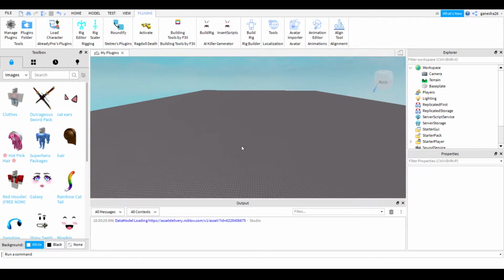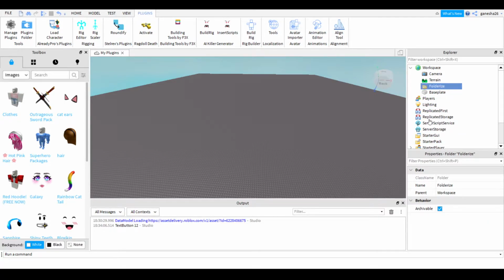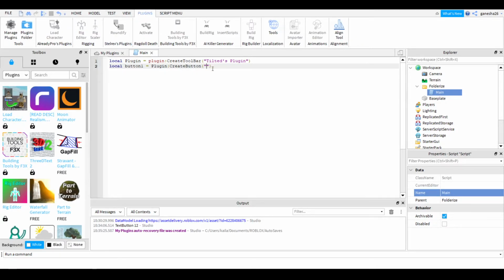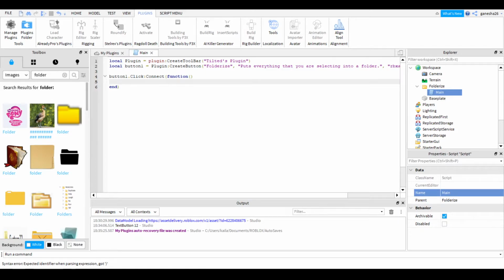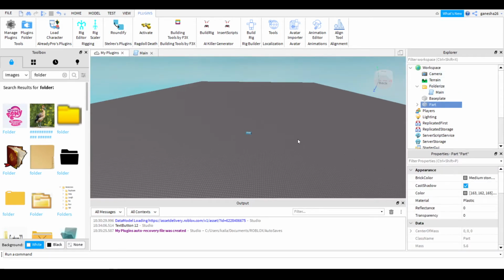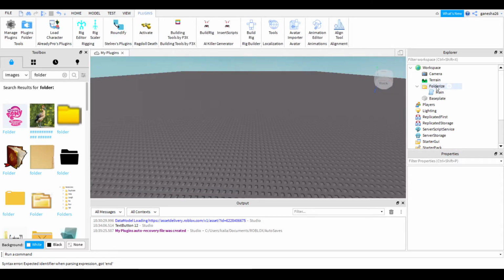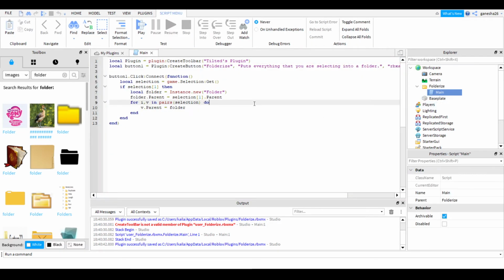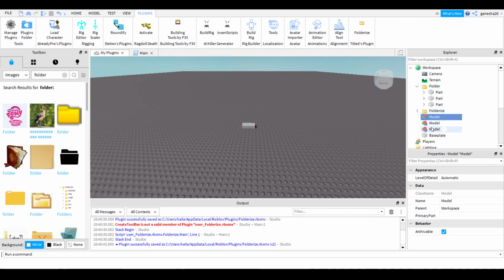Roblox Studio How To Utilize Selection In Your Plugin!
Script:

local Plugin = plugin:CreateToolbar("Tilted's Plugin")
local button1 = Plugin:CreateButton("Folderize", "Puts everything that you are selecting into a folder.", "rbxassetid://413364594")

button1.Click:Connect(function()
 local selection = game.Selection:Get()
 if selection[1] then
  local folder = Instance.new("Folder")
  folder.Parent = selection[1].Parent
  for i,v in pairs(selection) do
   if v:IsA("Part") then
    v.Parent = folder
   end
  end
 end
end)